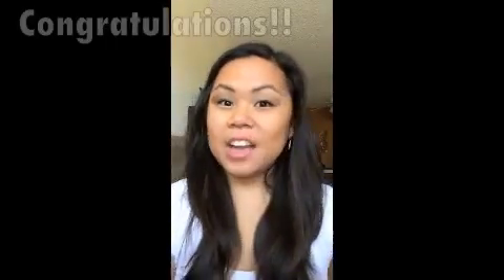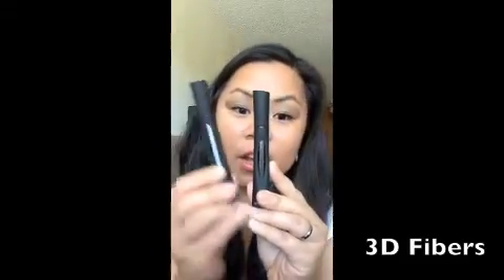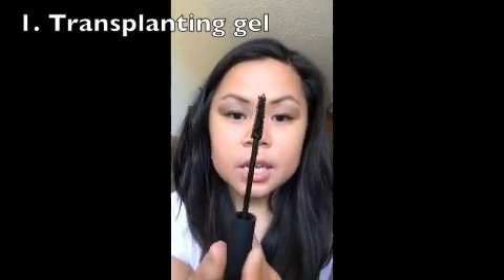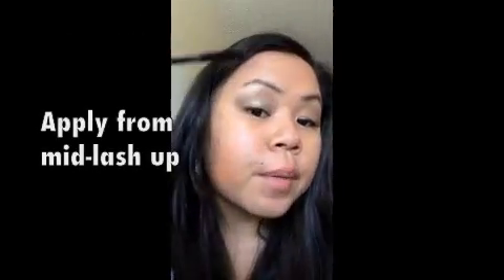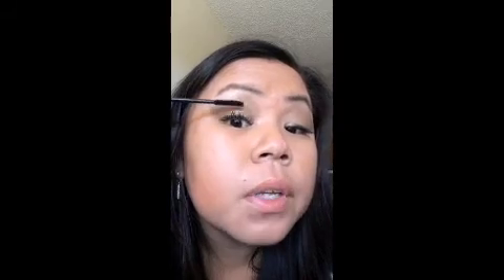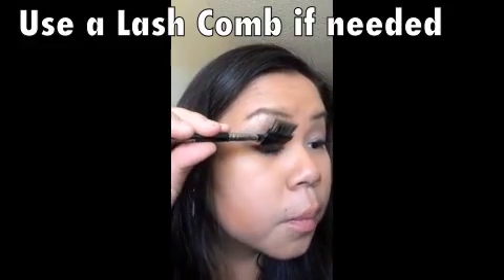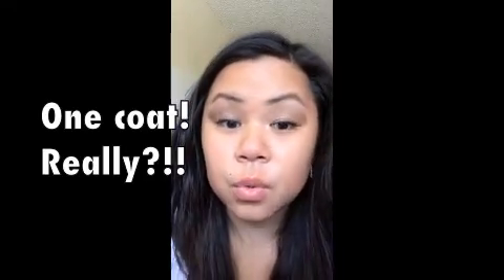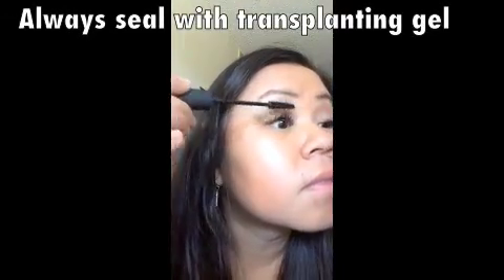3D Fiberlash + mascara - How to apply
A quick demo on how to apply Younique's 3D fiberlash plus mascara.

Ask me how you can get it for free.